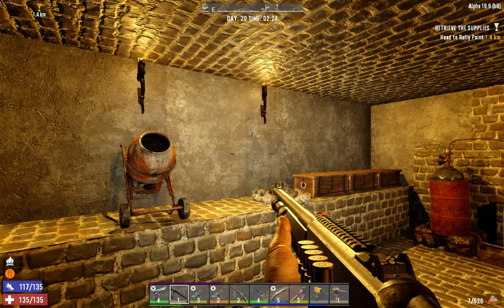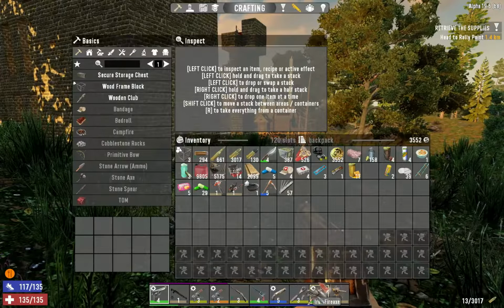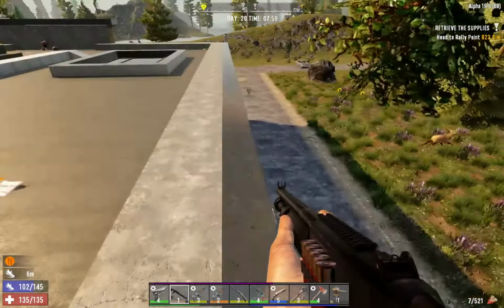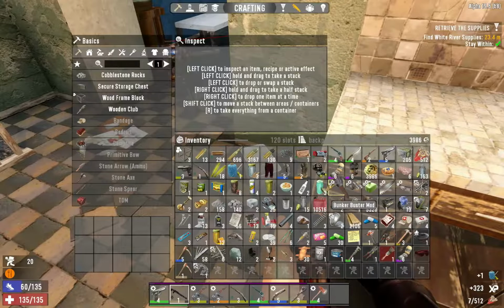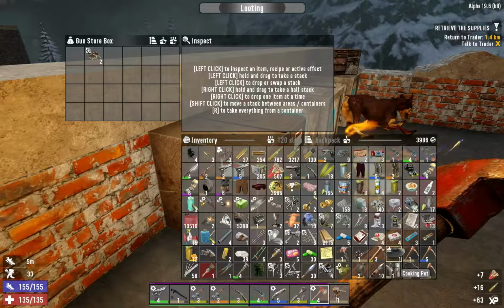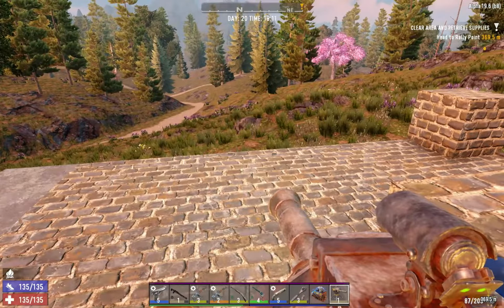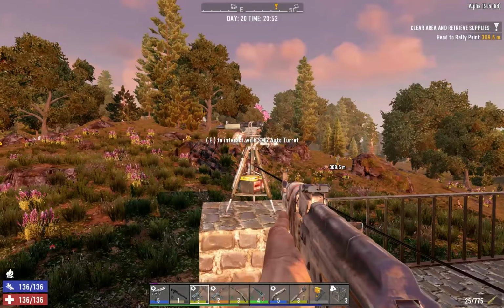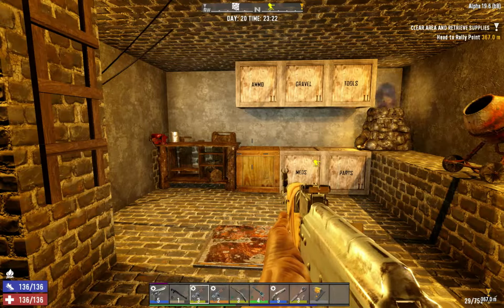7 DTD | SURVIVAL MODE | Episode 20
In this episode, we crafted two SMG turrets, generator, and battery banks to protect the storage base from screamers and other zombies. We completed a mission for trader Joel. Crafted additional concrete mix.